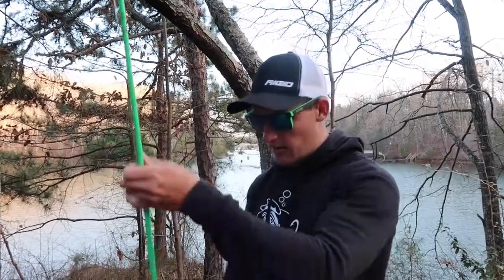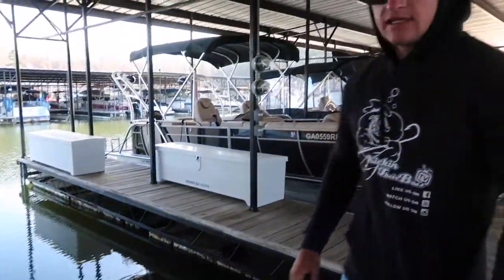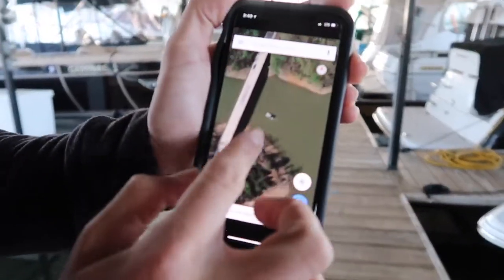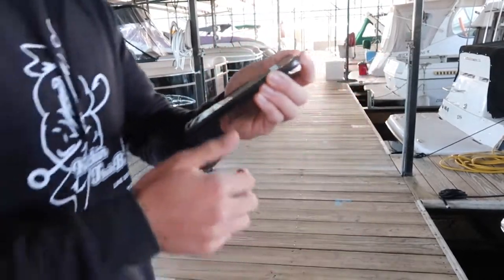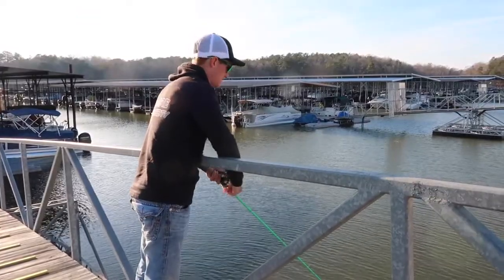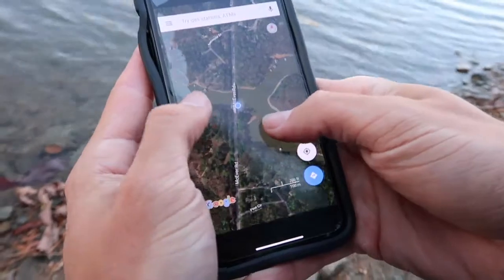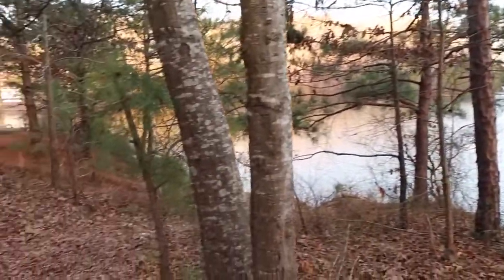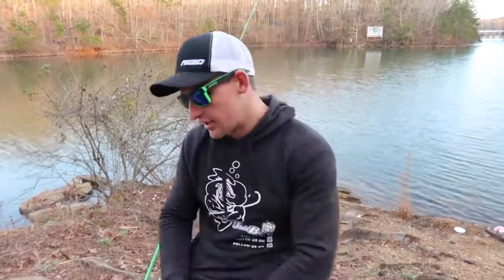Find The BEST Bank Fishing Spots Bass Fishing Tips